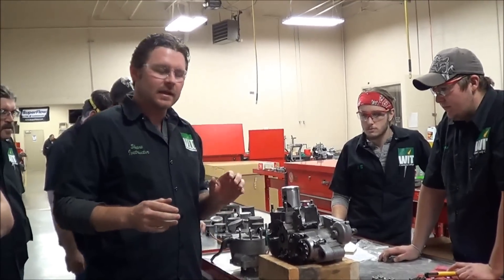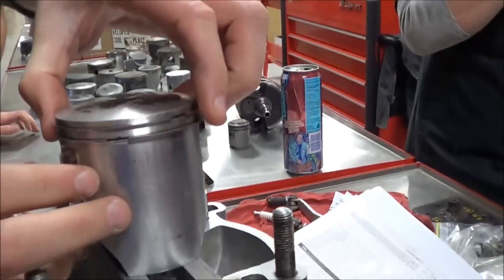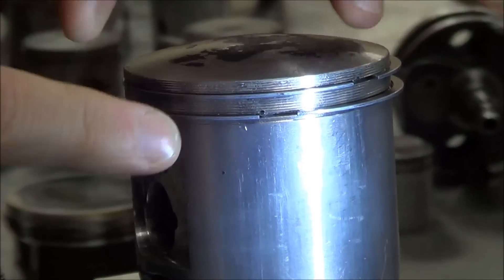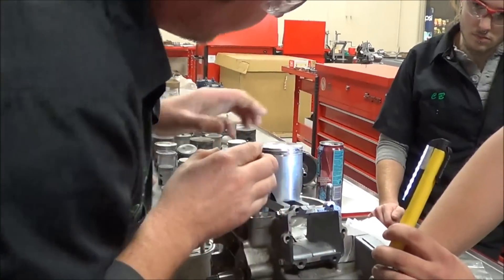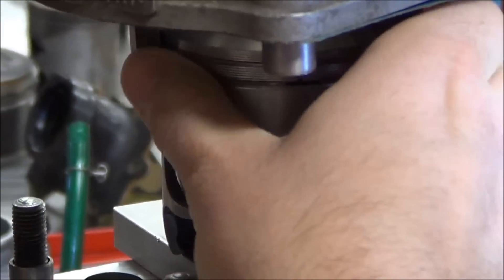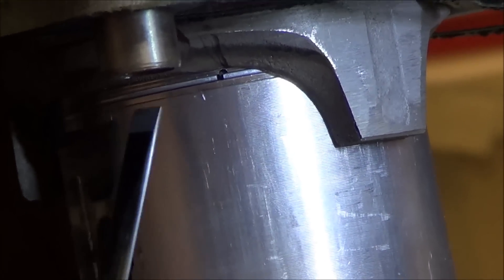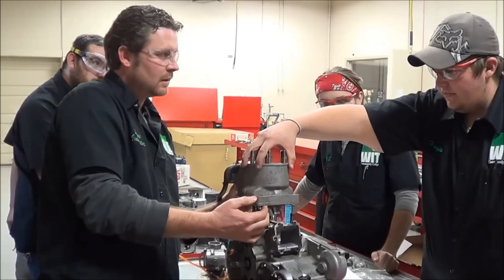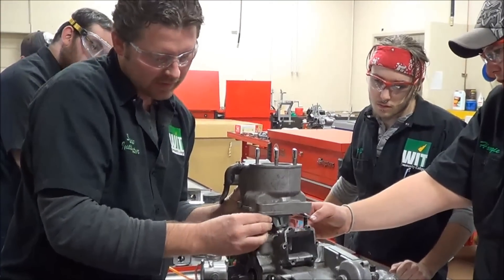2 Stroke Cylinder Installation Procedures and Concerns with the Piston Rings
In this video, I demonstrate how to install a cylinder onto a 2-stroke piston. Special concerns when dealing with 2-stroke rings are addressed.
Keep Wrenching,
Shane Conley
Instructor/Motivator/Motorcyclist

Amazon Tools: